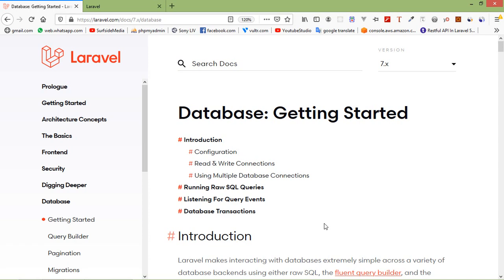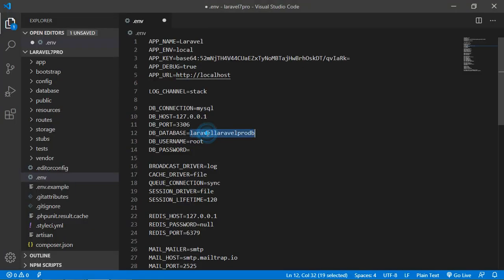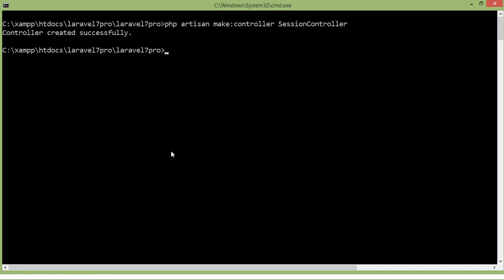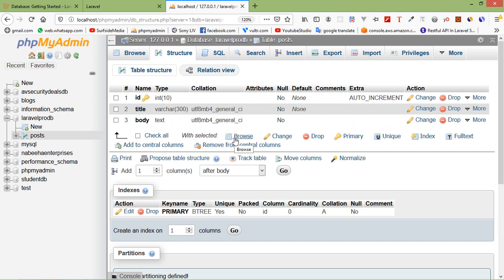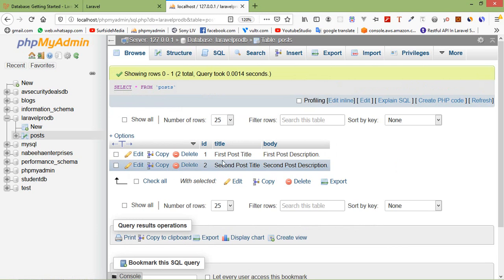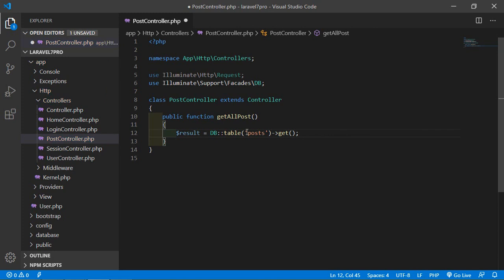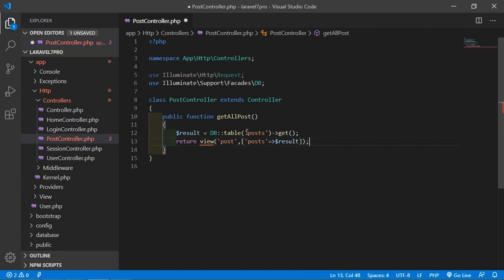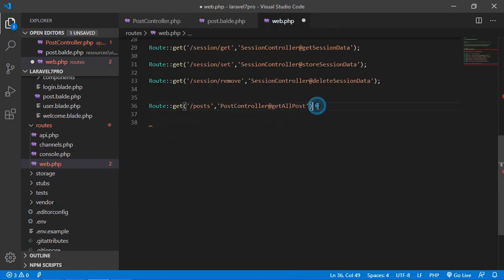Laravel 7 Tutorial - Start with Database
In this video I will talk about database configuration in Laravel project.

TOPIC DISCUSSED:

Create Database
Create Table
DB Query Builder
Fetch Records From Database
Controller
Routes

Your Queries -

1.gettting started with database
2.how to configure database in laravel
3.how to crate database
4.how to create table
5.how to fetch records from database
6.what is db query builder
7.how db query builder works
8.what is .env file
9.how to add database details to the .env file
10.how to restart the laravel server